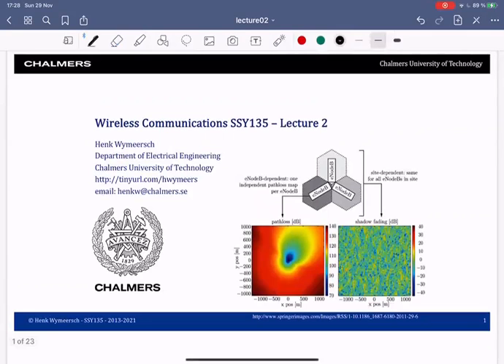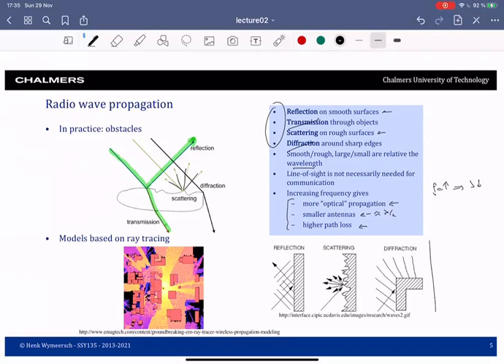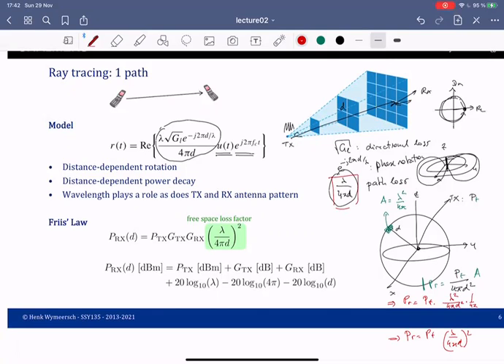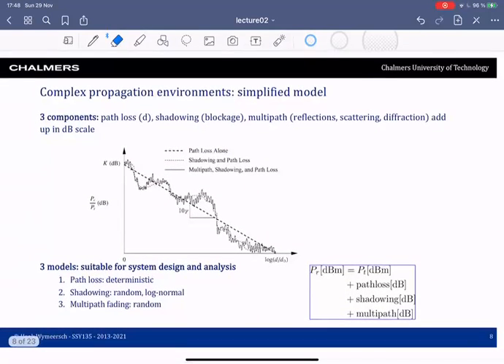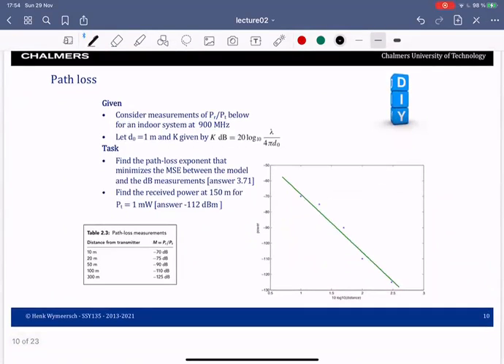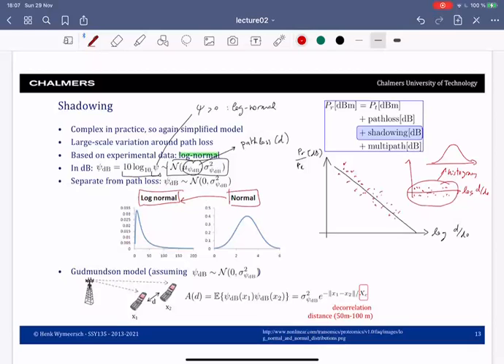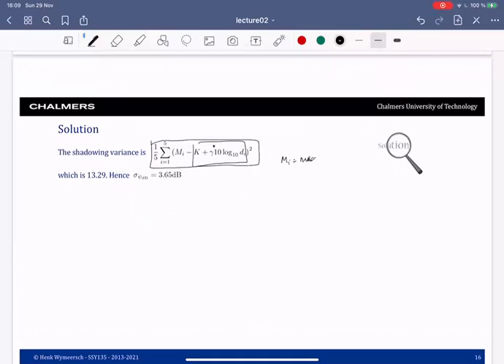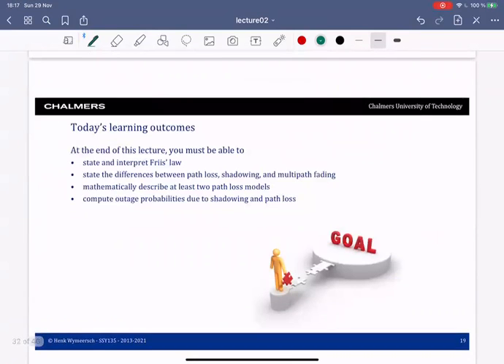Lecture 2: Path loss and shadowing